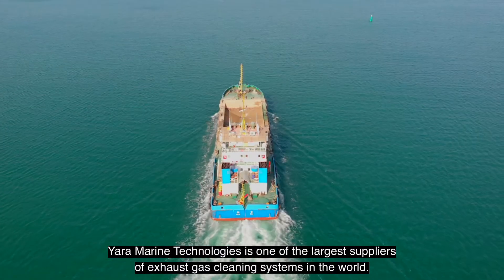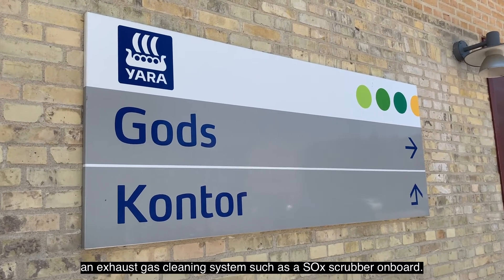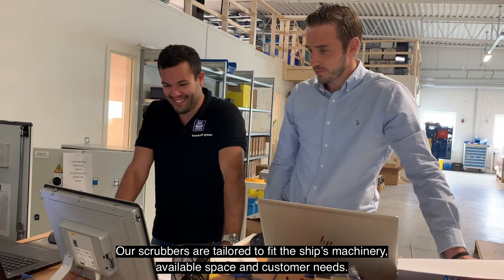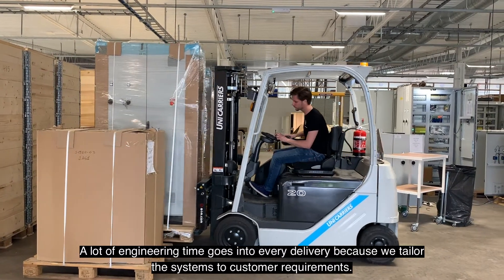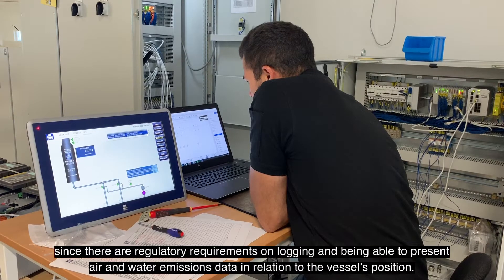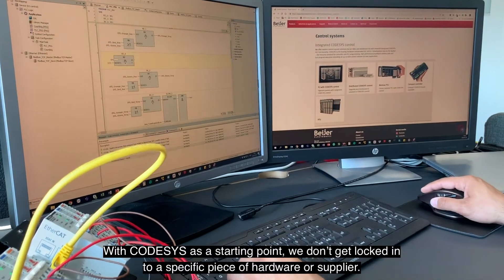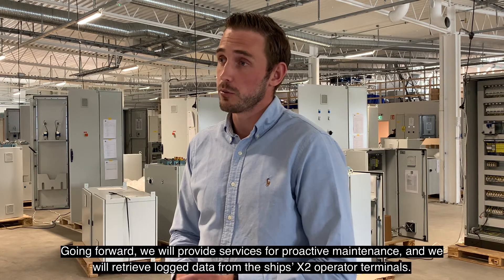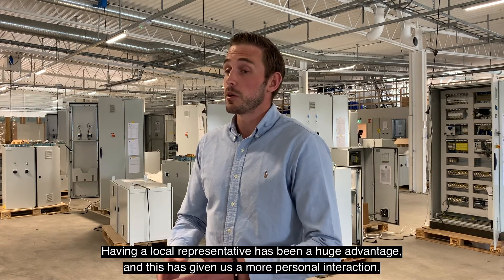Beijer Electronics customer case: Yara Marine Technologies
Yara Marine Technologies is one of the largest suppliers of exhaust gas cleaning systems in the world.
Around the globe authorities are addressing the negative effects from SOx emissions disrupting the world’s eco systems and affecting human health. With increasingly strict regulations, ship owners can become compliant with the legislation by installing an exhaust gas cleaning system such as a SOx scrubber onboard.
Yara Marine Technologies have delivered more than hundred scrubber systems globally, running over one million operating hours, an impressive experience in the industry and their business is growing rapidly.Watch this video interview with Christoffer Ahlström, Engineering Operations Manager at Yara Marine Technologies, and learn how Yara Marine are using modern technology in their solutions for exhaust gas cleaning systems with onboard SOx scrubbers.